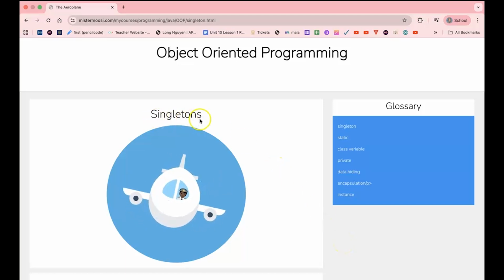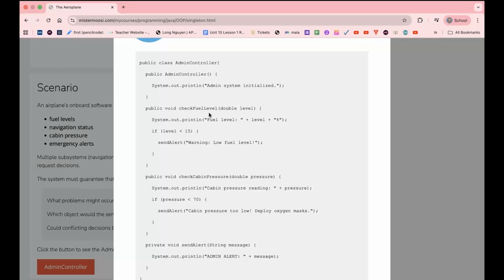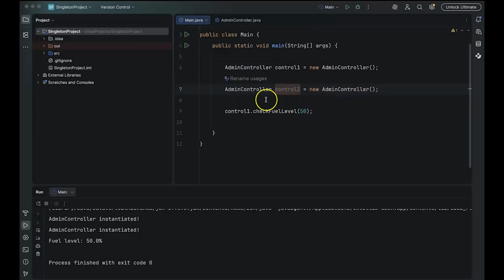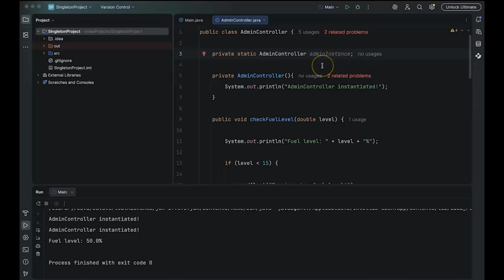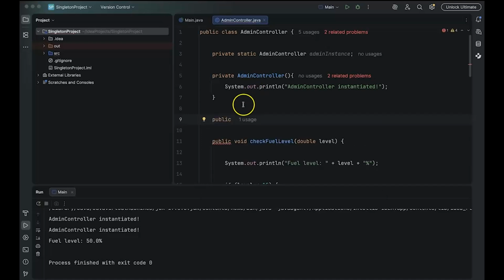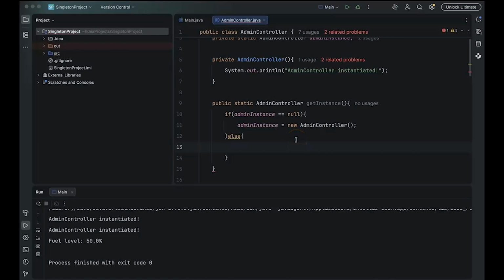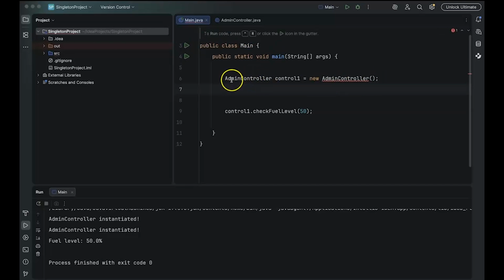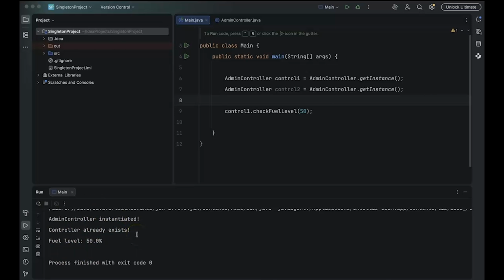Singletons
An intro to the Singleton Pattern in Java